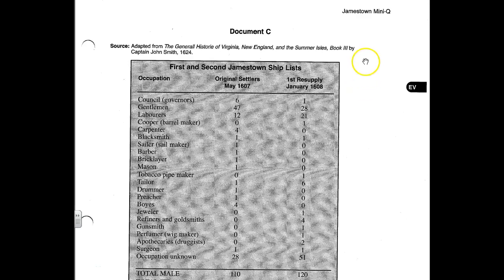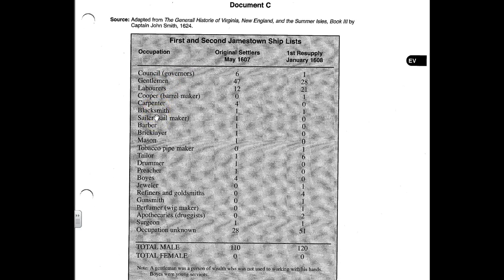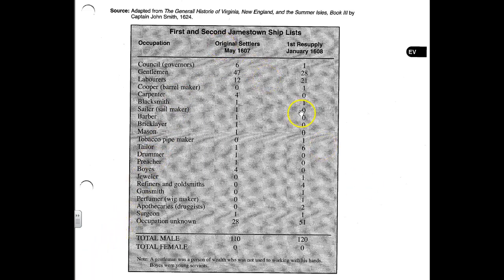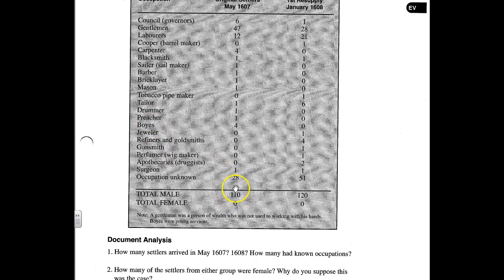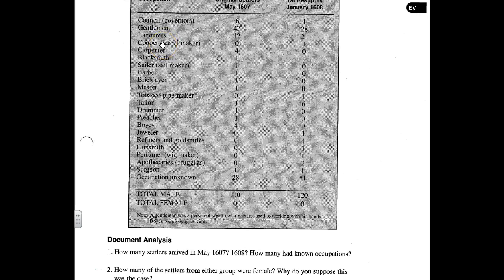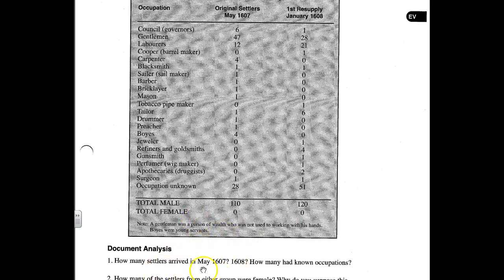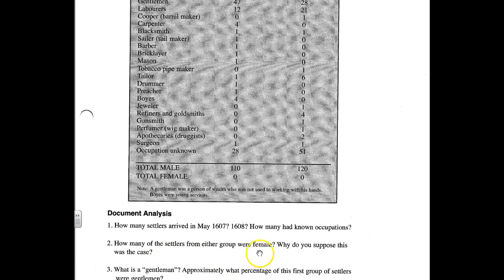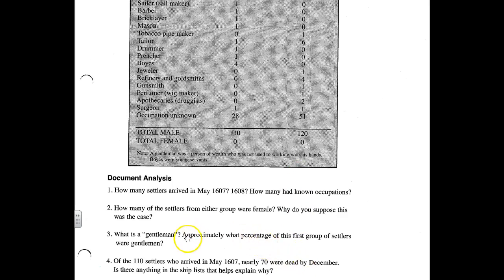Jamestown Mini-Q:Document C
Jamestown Mini-Q: Document C tutorial and content notes